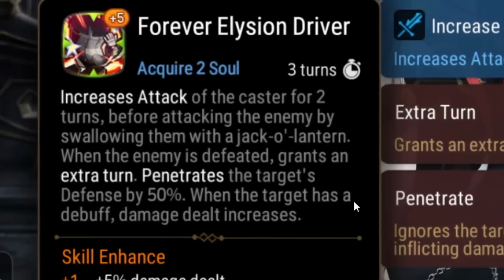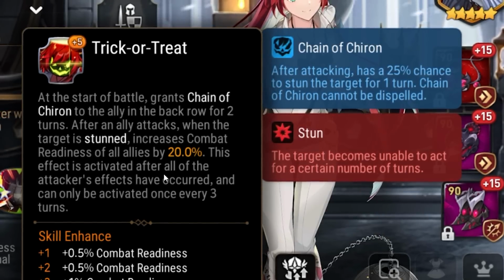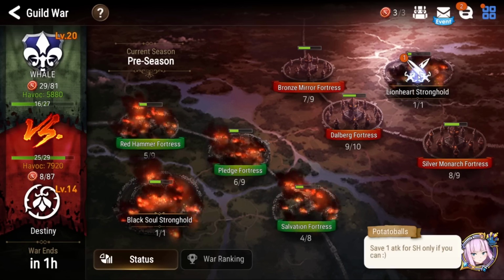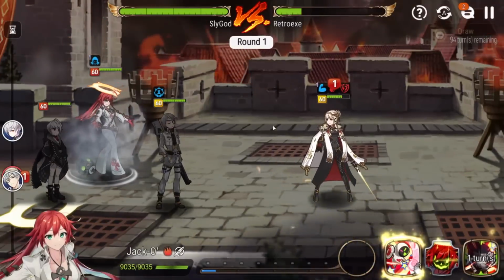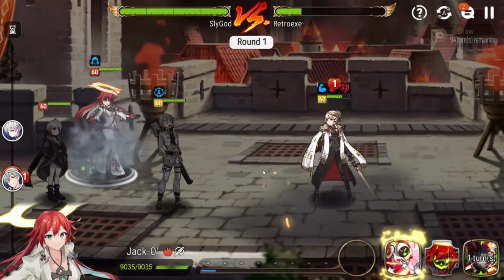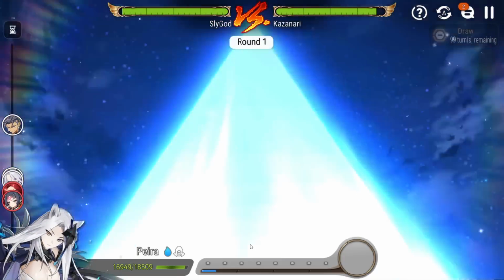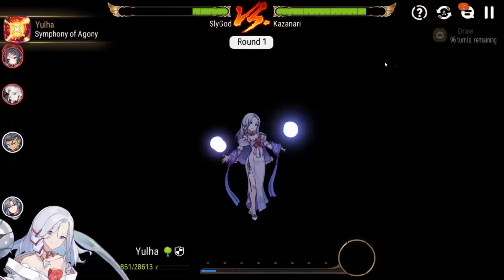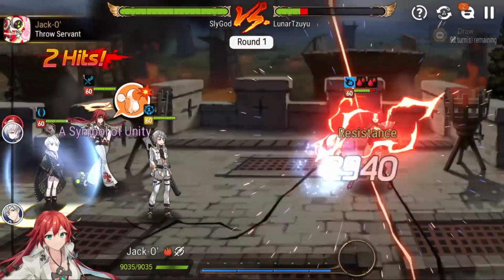THE FUNNEST UNIT OF EPIC SEVEN (ft. copium) - Epic Seven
I will be streaming on twitch around the moment this video is uploaded (usually), do check out the stream if you'd like :D

I notify when i stream on discord, be sure to join too!